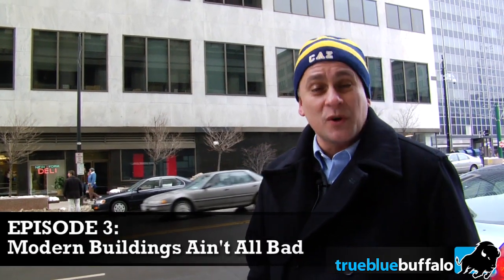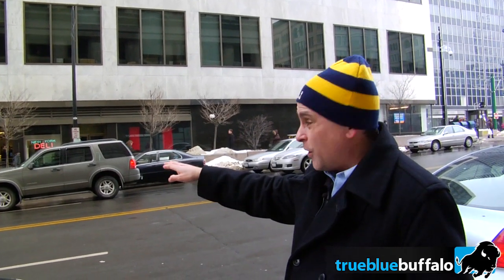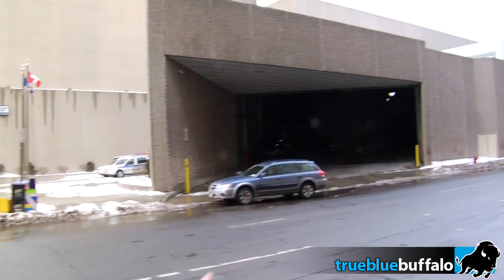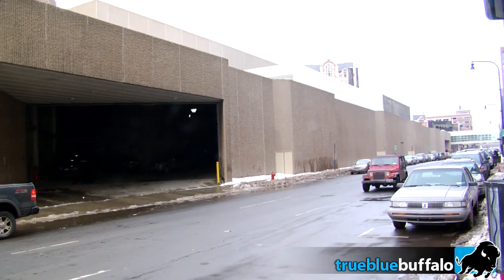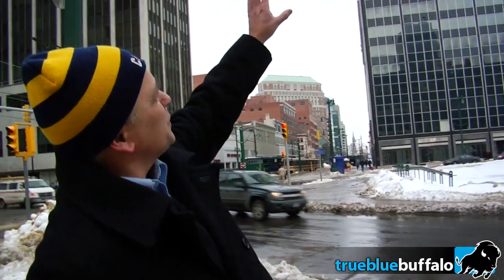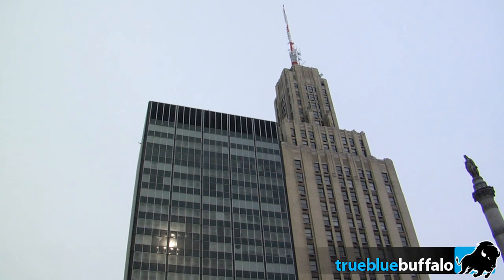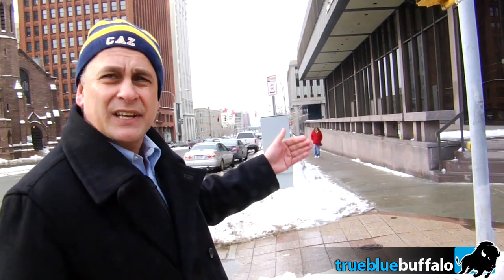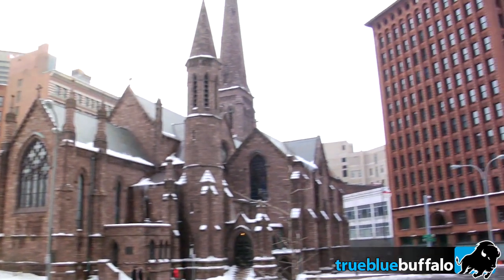Adventures in Buffaloland - Episode 3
Episode 3:  "Modern Ain't That Bad"

Is there a modern building which Tim Tielman actually likes?  This week, Tim takes us to Lafayette Square in downtown Buffalo and actually manages to say nice things about two modern buildings.

Experience the thrills and chills of Buffalo architecture and civic design with host Tim Tielman of the Campaign For Greater Buffalo.